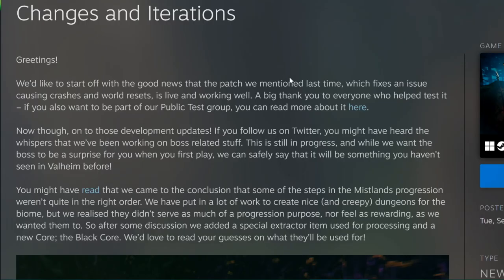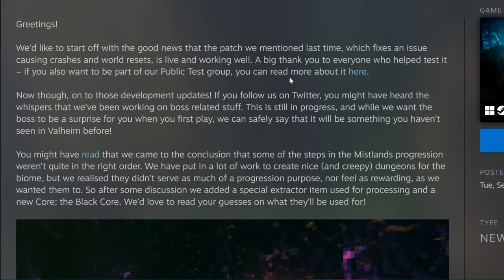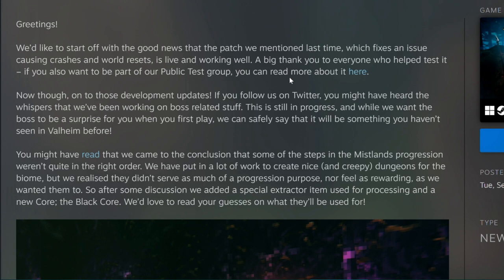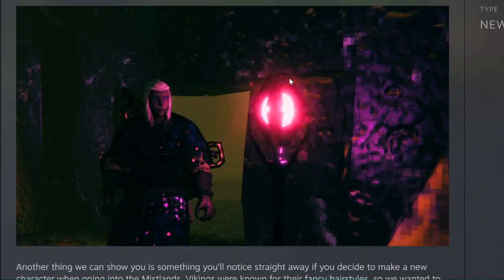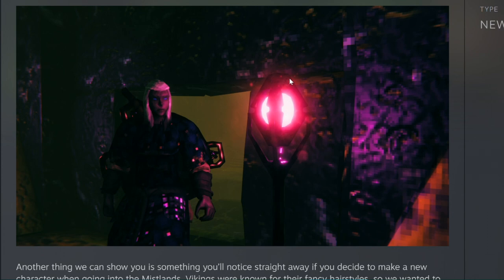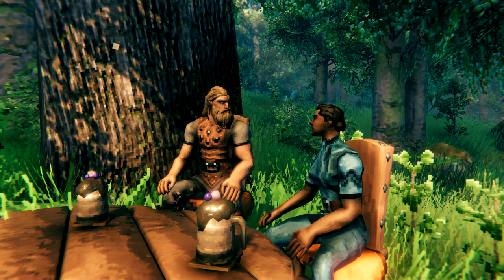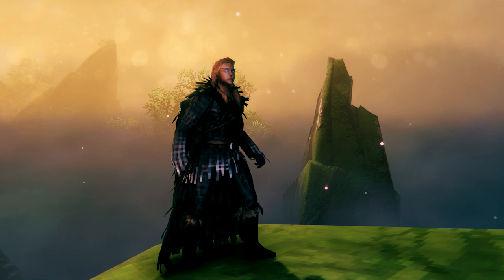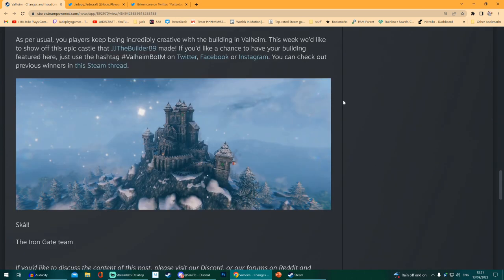VALHEIM Mistlands NEW CRAFTING! Black Cores! Extractor Plus New Hairstyles And New Cloak!